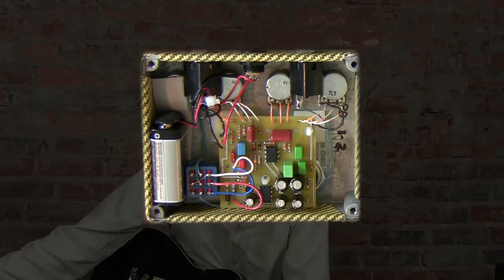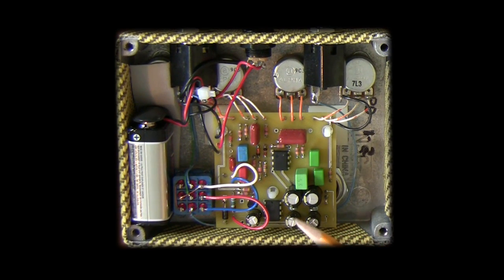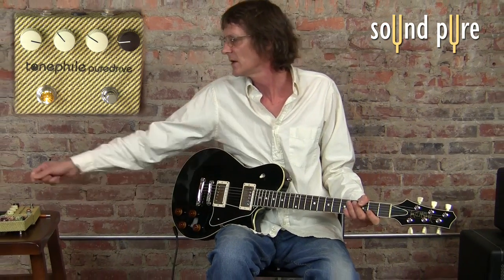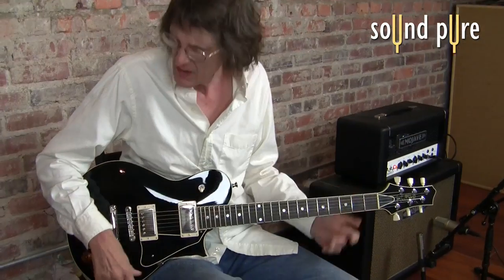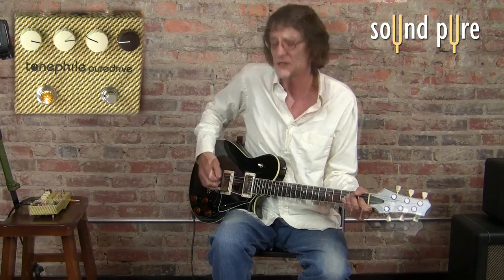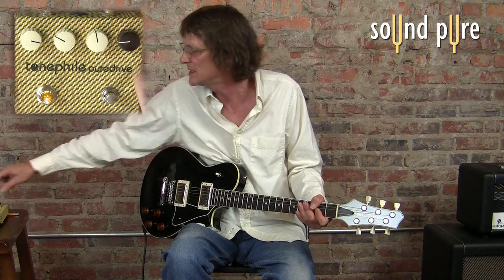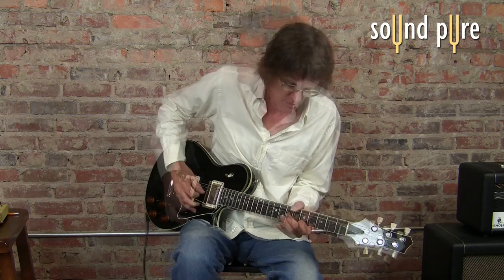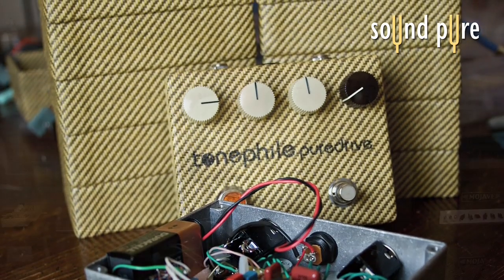Tonephile Puredrive Demo w/ Terry McInturff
The Tonephile Puredrive Pedal is demonstrated at Sound Pure by master luthier Terry McInturff.  It is the flagship overdrive unit of Tonephile's line of boutique guitar pedals, yielding unparalleled sound purity & clarity.  It has articulate, tasteful break-up and balanced tonal voicings, the Puredrive can sing or add spank.  This wonderful pedal is available for purchase through Sound Pure, who is always available to answer any questions you have about guitars, tone, and the recording process.